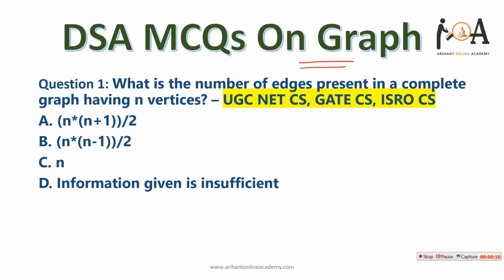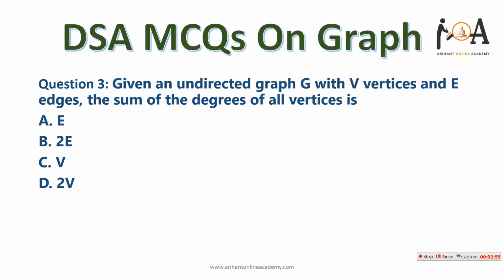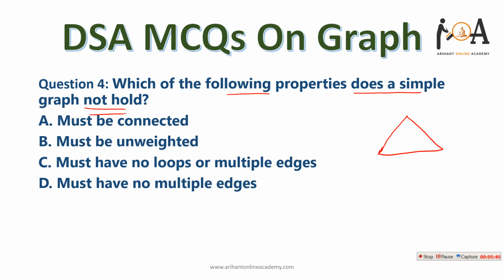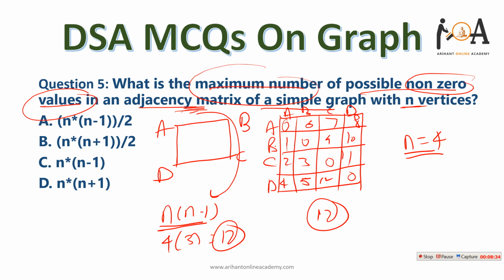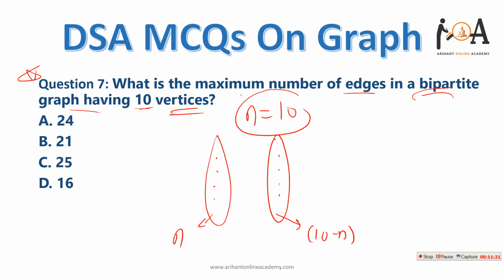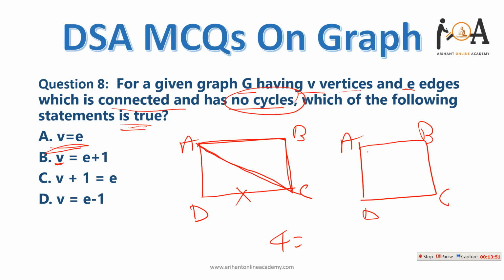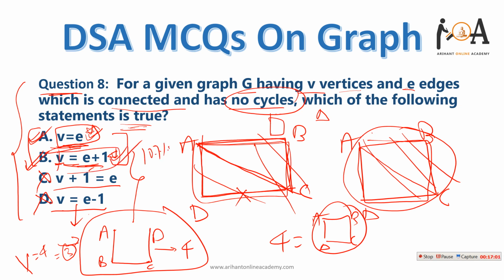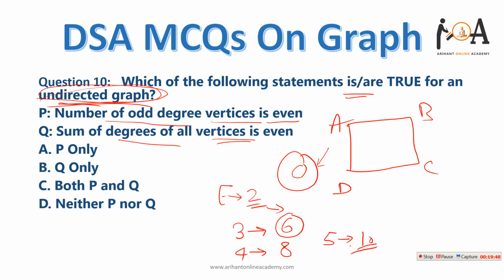GRAPHS - Data Structures | Imp MCQs (Detailed Solutions) For All Computer Science Exams | DSA MCQs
Graphs are very important part of data structures as it creates hierchical way to solve the problems into easy steps. There are plentiful amount of applications are there which are very useful for the purpose of programming and related concepts.

Data Structures Important MCQs Sessions For All Computer Science Exams

Graphs including simple graph, multi graph, planar graphs, complete graphs, regular graphs, bipartite graphs and etc are key concepts which makes DSA a funlearning thing.

If you are looking to boost your Data Structure concept or preparing for any upcoming CS/IT Exams like - GATE CS/IT, UGC NET & JRF CS, NIELIT, IT Officers, PGT CS, KVS, NVS, APS, RRB JE CS/IT, ISRO CS, BARC CS, IOCL & For Any PSU Exams then this session will gonna very useful for your score booster and as well as for your practice point of view.